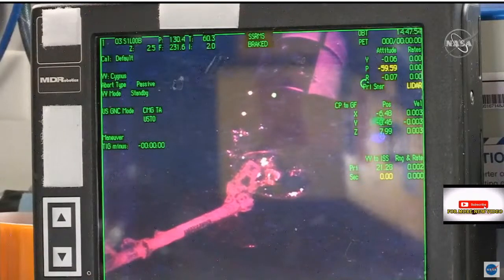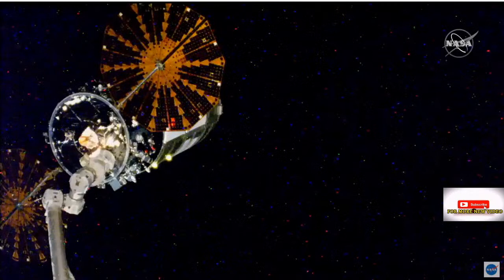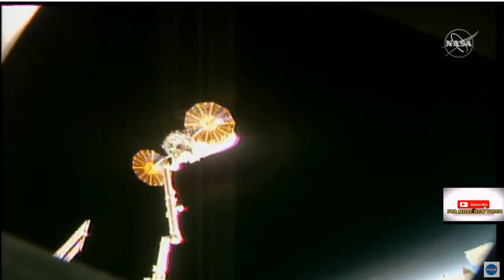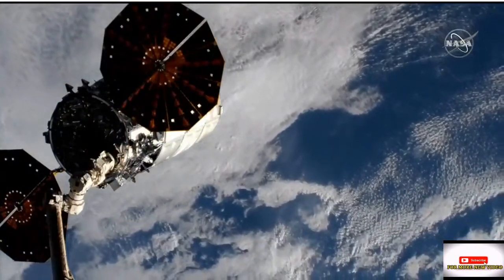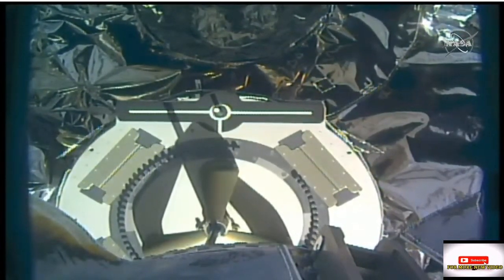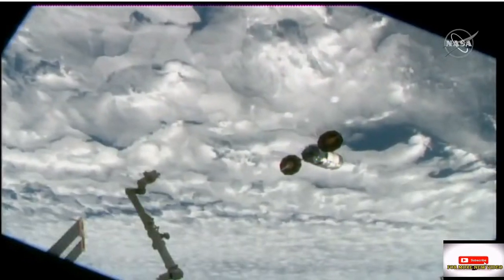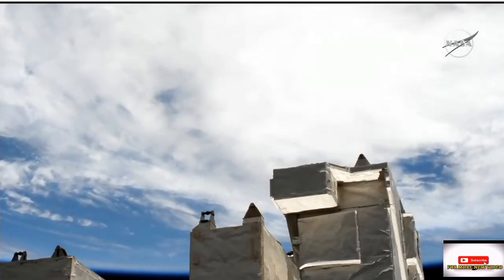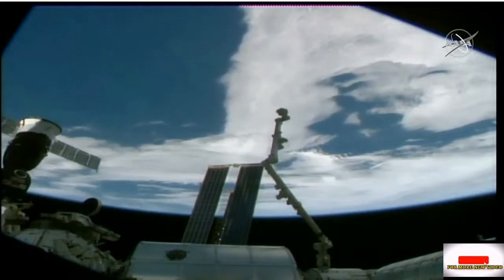Release of the Northrop Grumman Cygnus CRS-14 cargo craft from the International Space Station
Northrop Grumman is proud to name the NG-14 Cygnus spacecraft after former astronaut Kalpana Chawla. It is the company’s tradition to name each Cygnus after an individual who has played a pivotal role in human spaceflight. Chawla was selected in honor of her prominent place in history as the first woman of Indian descent to go to space.